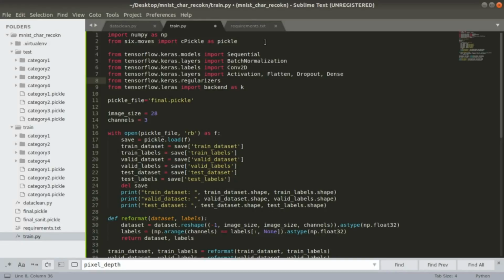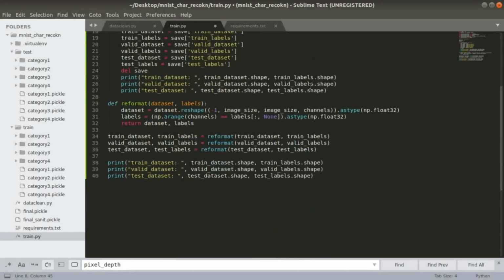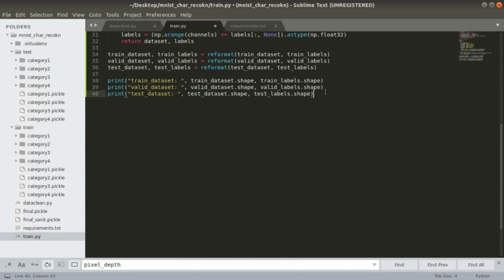Image Classification Issue - Image/Character Recognition - Video 18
Character/Image recognition is a feature extraction and pattern matching technique to classify various objectives in computer science. In theory, it mainly relies on the images with distinguishable features as a good starting point.

Problem Statement -
We need to train a model which takes an image as input and gives one of the four classes as output label.
The images are divided into 4 categories. They are category1, category2, category3 and category4.

This is the 18th video in this list.